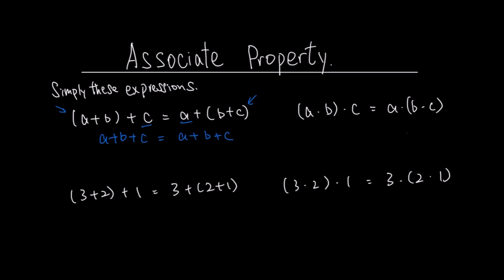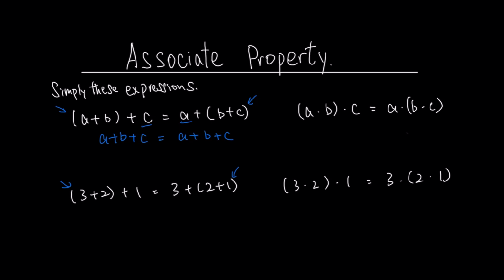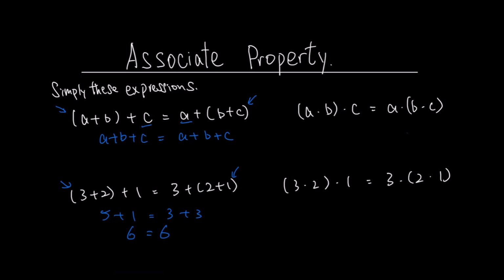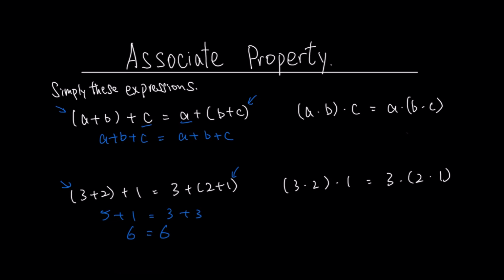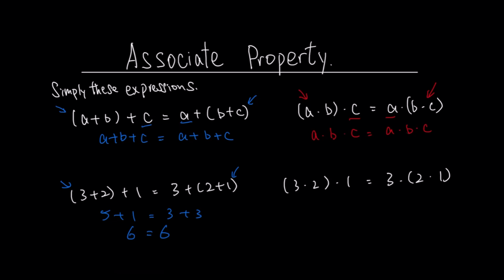Algebra Operations Lecture 2 - Associate Property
Associative Property

Welcome to this lecture about associate property, a fundamental property of algebra.

The associate property works for additions and multiplication, and it tells us we can group things together in whichever order we want and we will still get the correct answer.

So let’s take a look at the example in the left-hand corner.
We have A plus B plus C, the associate property tells us if we group together A plus B, and then we add C to the result of the group, we will get the same answer as grouping together B plus C, and then adding A to the result of this B plus C group.

So in other words, no matter how we’ve grouped it, we are still going to end up with A plus B plus C on the left and A plus B plus C on the right. They are going to be equal to each other.

We can do this with real numbers and see that it’s true.

So here we have 3 plus 2 plus 1 on both sides. We’ve grouped together the 3 and 2 and said add the 3 and the 2 together first. And on the right-hand side, we’ve said add the 2 and the 1 together first.

It doesn’t matter how we do it. Over here on the left, we get 3 plus 2 is 5. So we have 5 plus 1. Over here on the right-hand side, we have 3 plus, and then inside the parentheses, we have 3.
No matter how we do it, you can see that we are going to get 6 on the left and 6 on the right.

So no matter how we group these terms together, we still got the same answer, because the associate property tells us that the grouping doesn’t matter when we are dealing with addition and multiplication.

So looking at some examples for multiplication.
We have A times B times C. And whether we do A times B first, and then multiply that result by C, or if we do B times C first, and then multiply that result by A, it doesn’t matter.
We are still going to get A times B times C, equal to A times B times C. The associate property tells us that the grouping or the order, both do not matter.

If we look at this with real number, we can see why it’s true.
Here we have grouped together the 3 and the 2 on the left, and on the right we have grouped together we the 2 and the 1.
So on the left hand side, 3 times 2 is 6, so we will get 6 times 1. On the right-hand side, 2 times 1 is 2, so we will get 3 times 2. And of course, that just gives us 6 on the left and 6 on the right. So they are equal to one another.

So when it comes to addition and multiplication, the associate property tells you that the order of the addition and the order of the multiplication don’t matter.

That’s it for this lecture for associate property, we will see you in the next lecture.